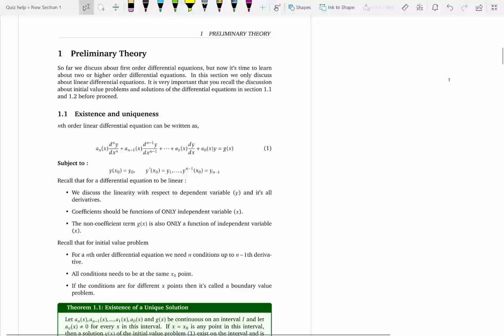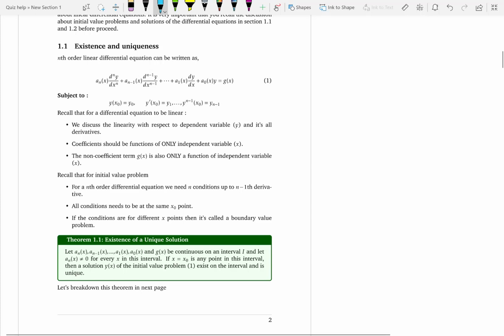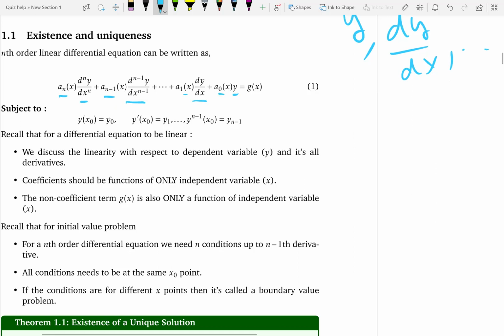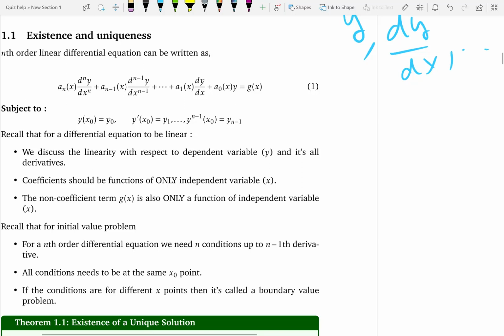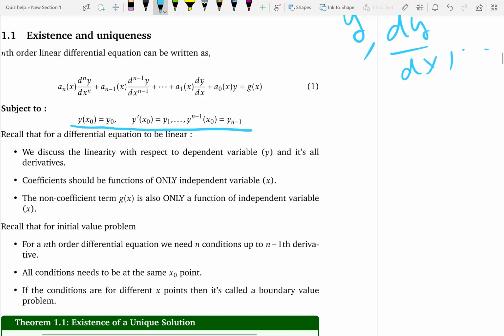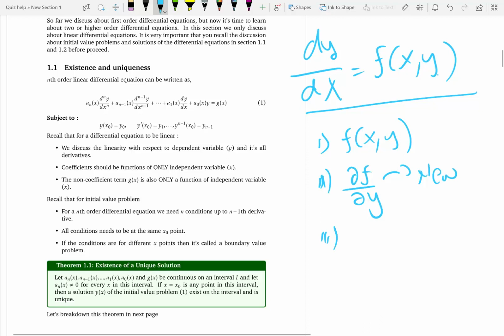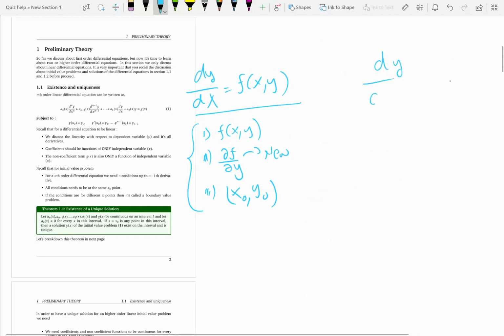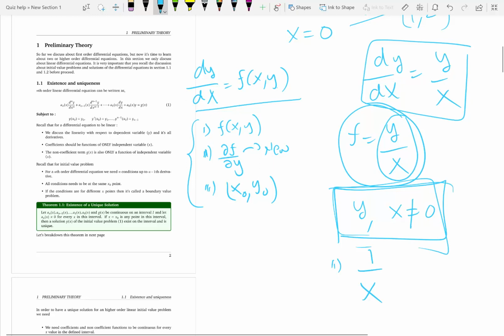Preparation for chapter 4 - Lesson-1